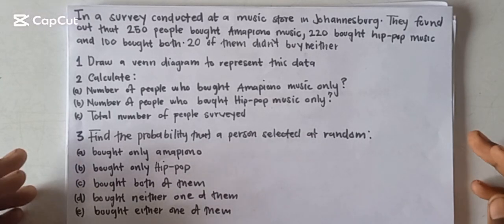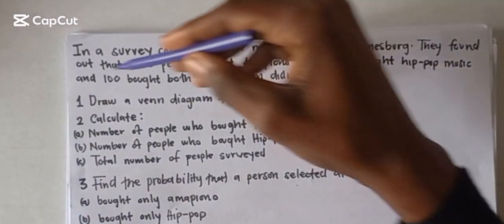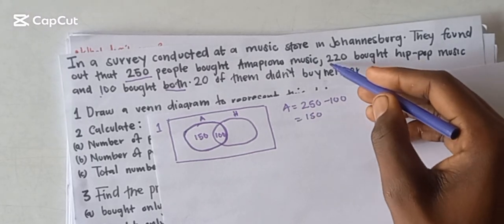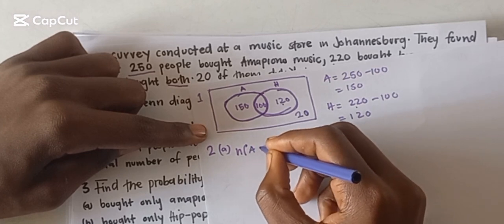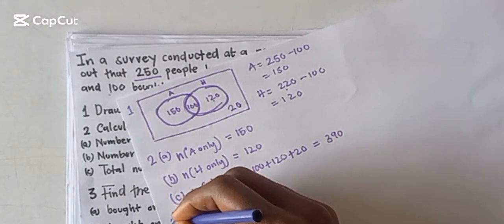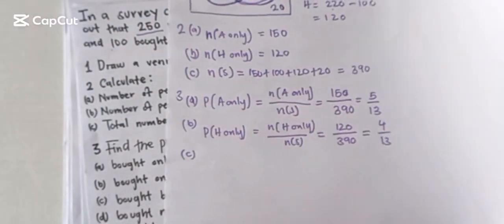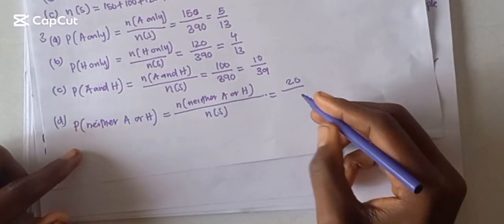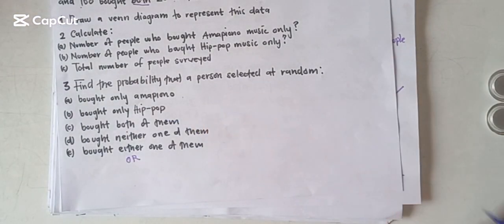Probability Grade 10 | Draw a Venn diagrams ( Examples)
If Venn Diagrams Still Confuse You, Watch This Immediately

You're Not Bad at Probability—You Just Never Understood the Language